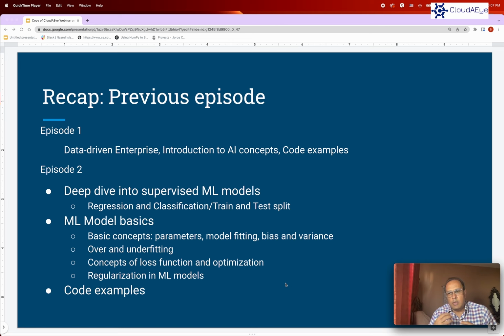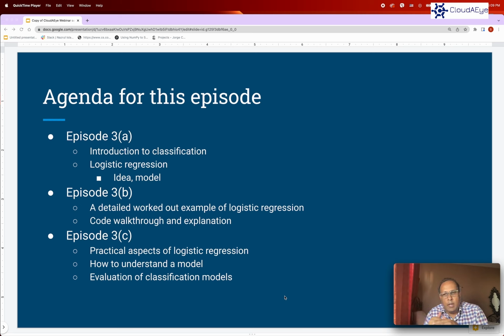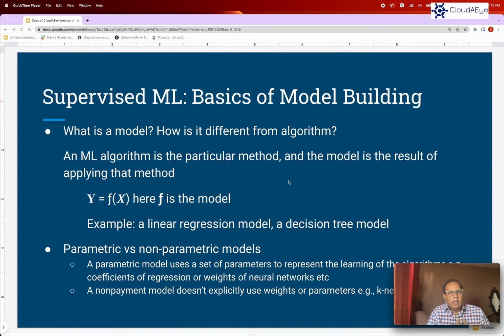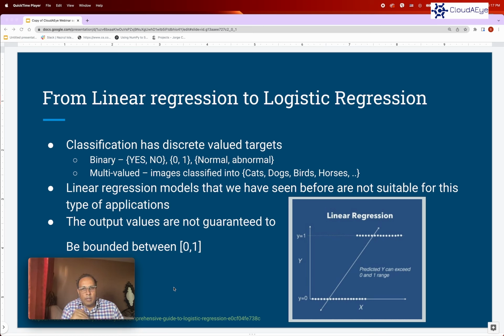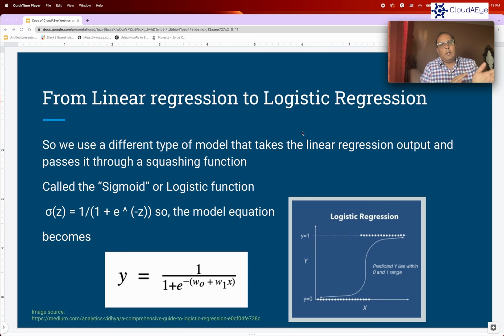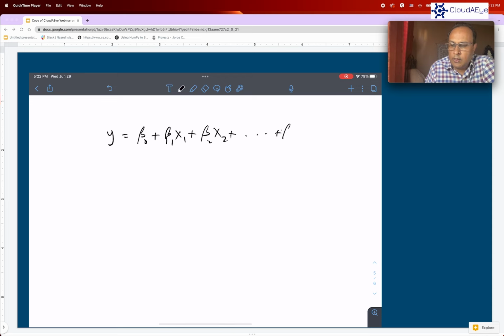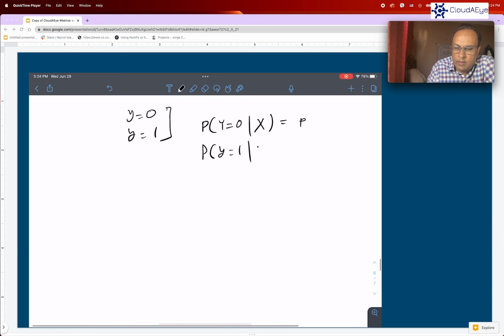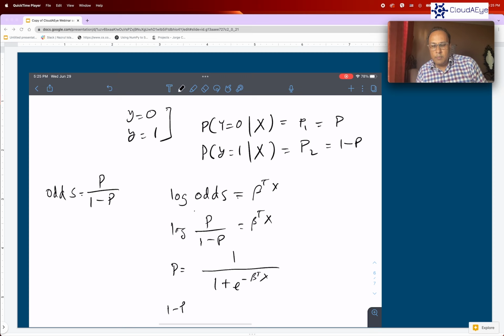Episode 3a: Webinar Series - How to be a data driven enterprise with AI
Many business problems are not leveraging data-driven approaches and not fully utilizing intelligent automation, thus leaving value on the table and creating inefficiencies. CloudAEye is excited to announce the initiation of a webinar series that will focus on AI fundamentals and how it can revolutionize the DevOps world. This webinar series is aimed towards industry leaders and engineers who are seeking to get familiarity with AIOps and to step into the exciting world of Artificial Intelligence.

Episode 3a Agenda
- Introduction to Classification
- Logistic Regression